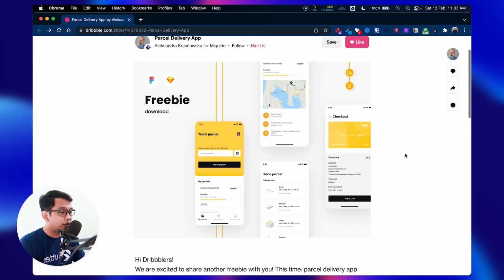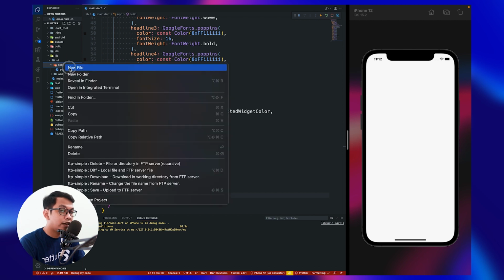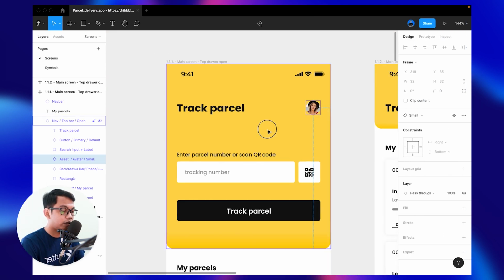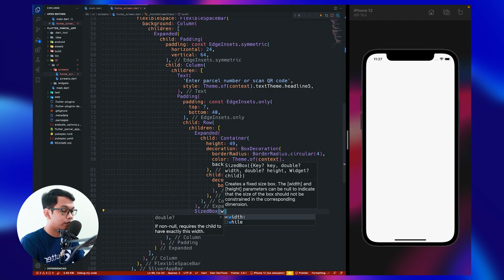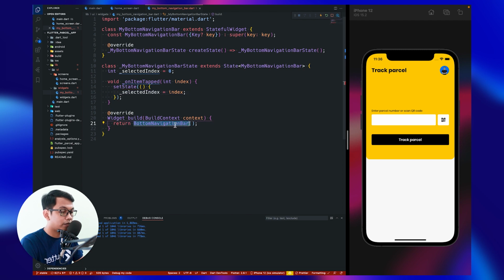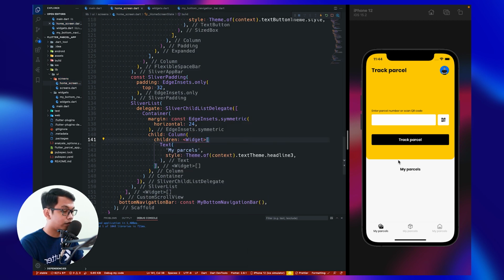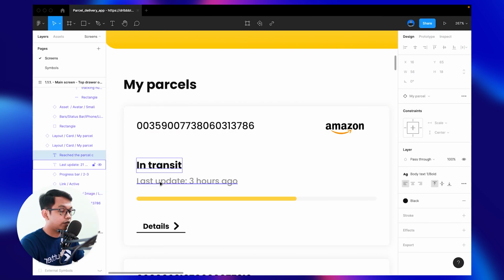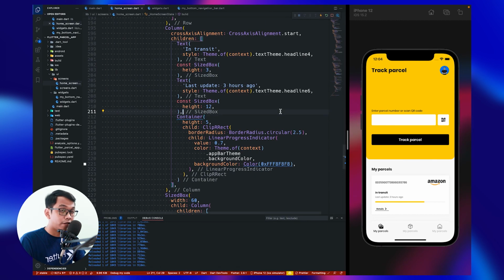Flutter UI Tutorial - Designing Parcel Shipping Courier App UI Design (Figma to Flutter) - [PART 1]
In this video, we are going to learn Figma to Flutter from basic with best practice. Which we are going to create a Parcel App Figma Freebies from Dribbble.

In this section, we will implement many widgets and concepts, such as Custom Scroll View, Slivers, SliverAppBar, SliverPadding, SliverList, Bottom Navigation Bar, Flutter SVG, Google Fonts, Custom Widget, ExpansionTile, Expanded, and much more.

🎨 UI Design Credit by Aleksandra Krasnowska check out on Dribbble

Happy watching!  @flutterdev

⏲ Timestamp
00:00:00 👨🏻‍💻 Chapters
00:00:18 Introduction
00:00:25 Thanks to Designer
00:01:15 Download Figma Freebies
00:01:30 Import to your Figma
00:02:51 Import Starter Project to VS Code
00:03:30 Package for this Project
00:03:50 Run flutter pub get
00:04:23 Setup main.dart
00:05:27 Setup home_screen.dart
00:06:59 Setup CustomScrollView
00:07:29 Setup SliverAppBar in HomeScreen
00:11:20 Setup flexibleSpace in SliverAppBar
00:18:50 Setup BottomNavigationBar
00:23:01 Setup SliverPadding
00:23:27 Setup SliverList My Parcel title
00:24:43 Setup SliverList for Parcel List
00:33:45 Closing & See You on Next Part

Flutter UI Design Best Practices

- Flutter 2.8.1
- Dart 2.15.1

📂 PROJECT FILE
Part 0 - Flutter Starter Code

👨‍💻 GEAR LIST
- MacBook Pro 2017 Monterey OS